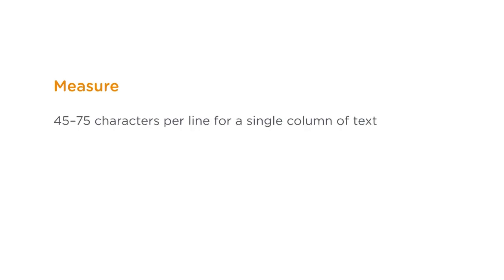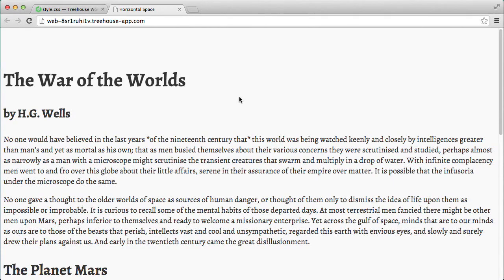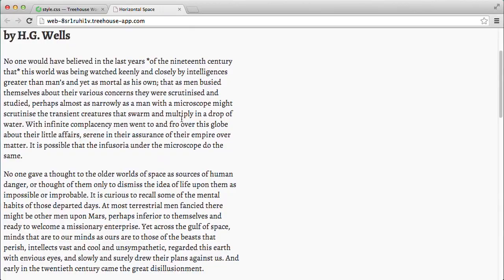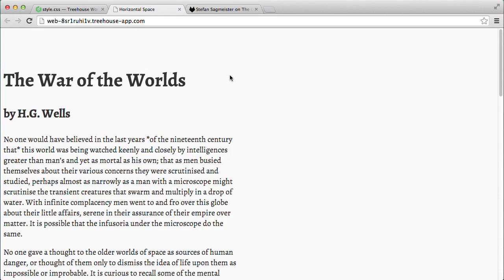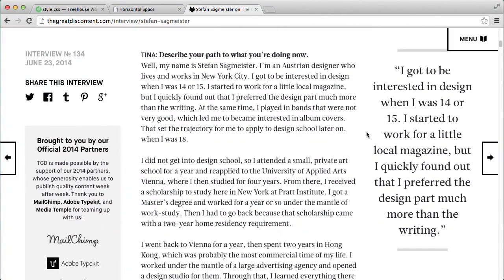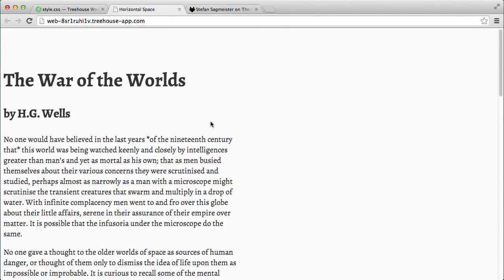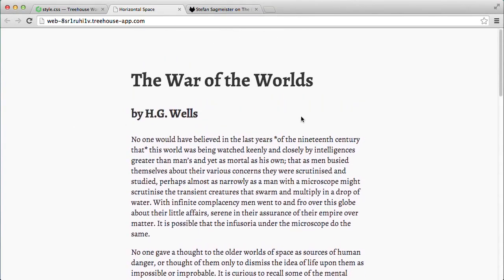TH Web Typography Stage3 Video3 720